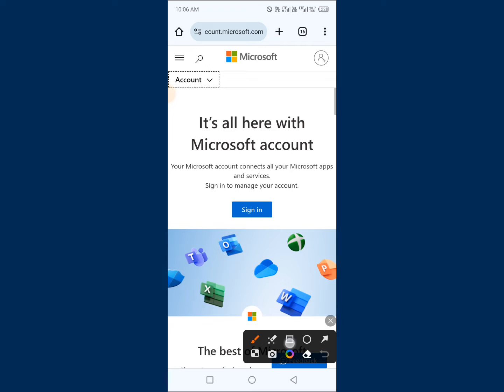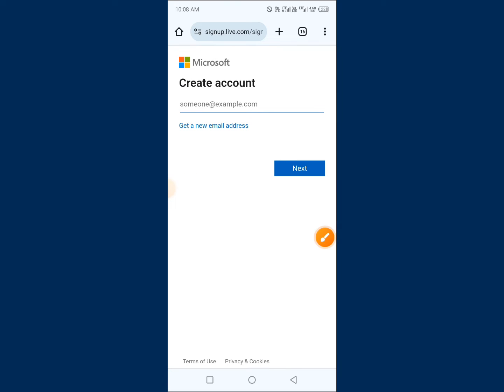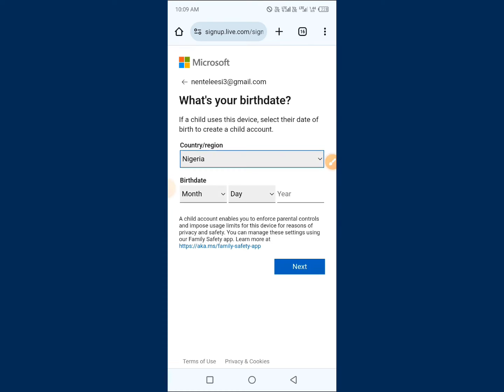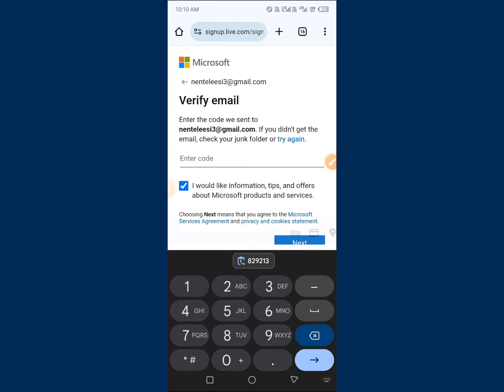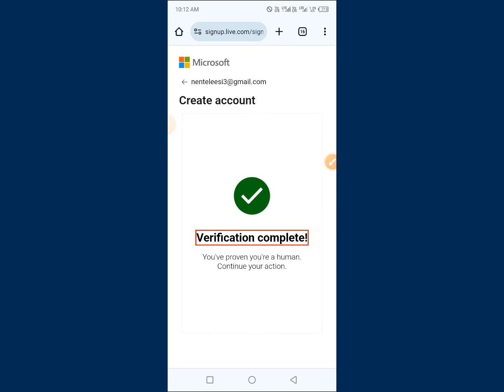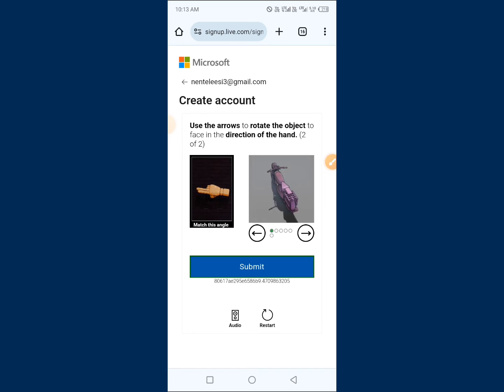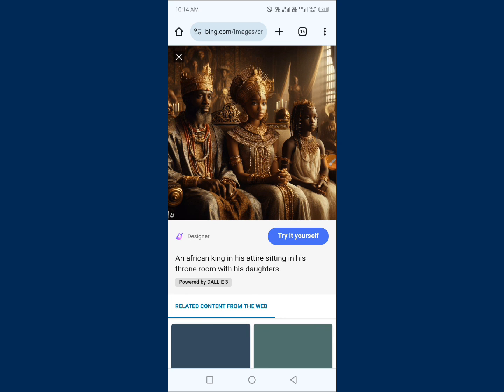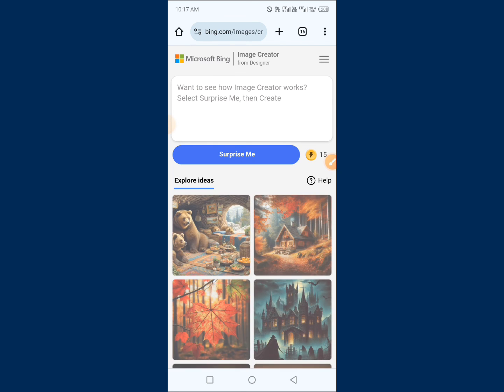How To Create a New Microsoft Account | Microsoft Bing 2024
In this step-by-step tutorial, Learn How To Create a New Microsoft Account |  Microsoft Account | How To Create Microsoft Account 2024

This video is for teaching and helping purposes, My goal is to help you save time so you can spend it on the activities that matter.  It motivates me to create more content.